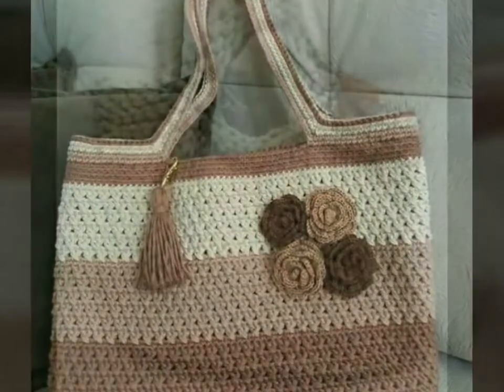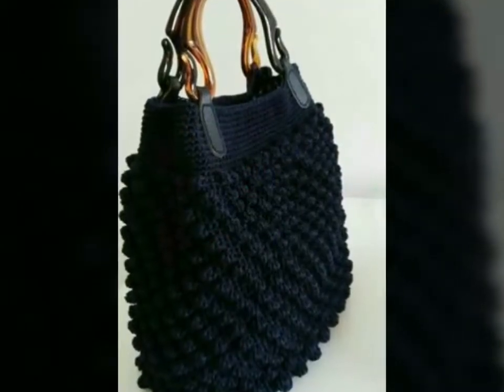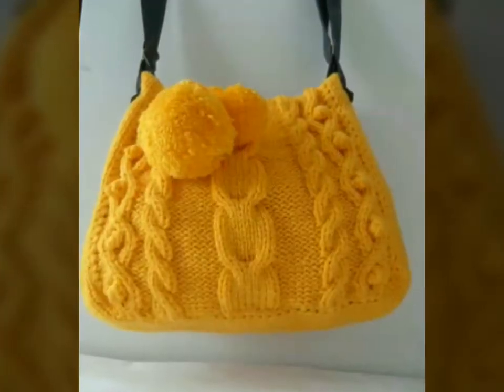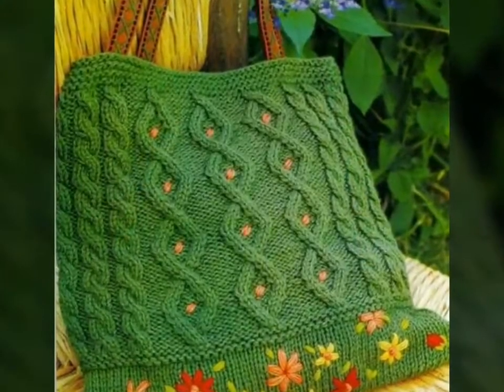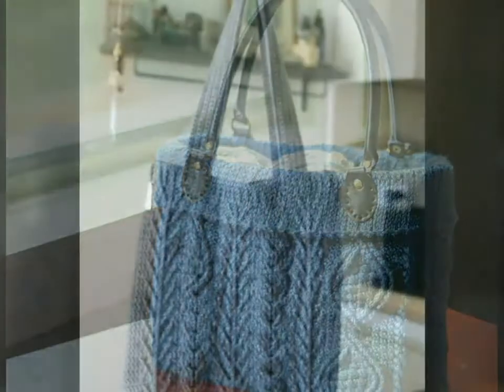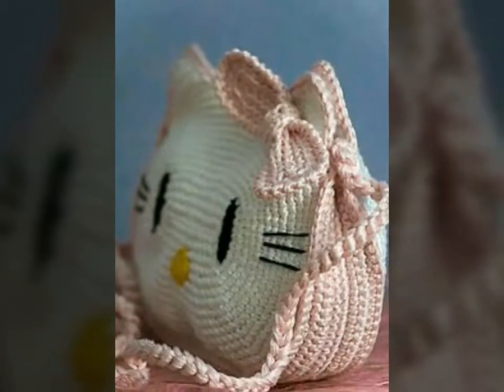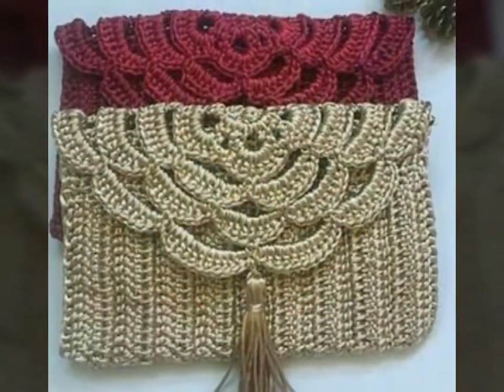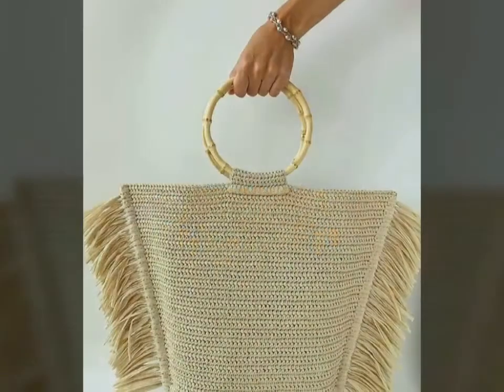Gorgeous & Stunning Crochet Hand Bags Designs|| Latest Collection OF Crochet Hand Bags Design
Outstanding Ideas OF crochet Hand Bags Designs